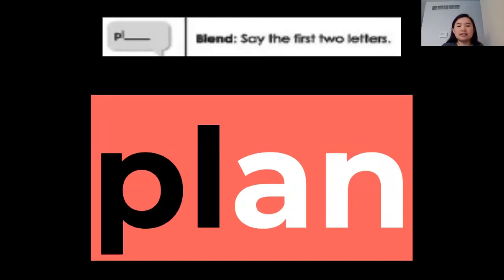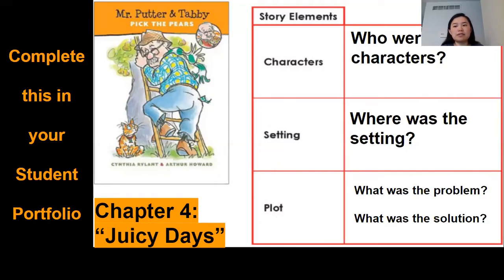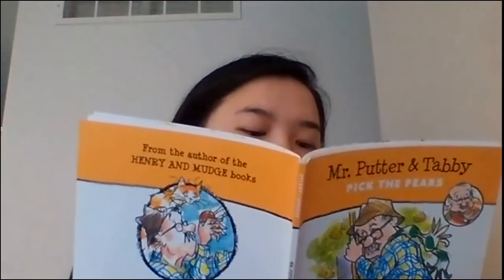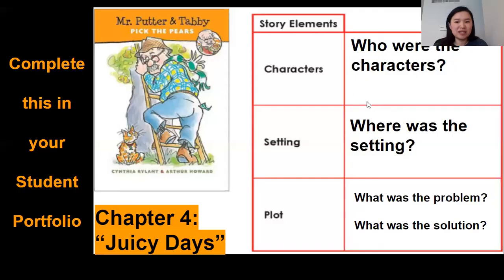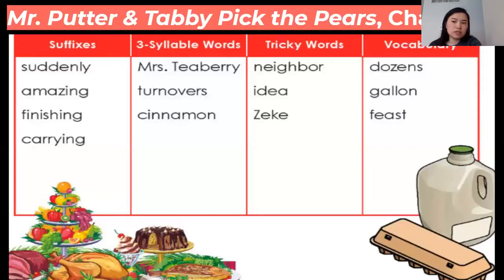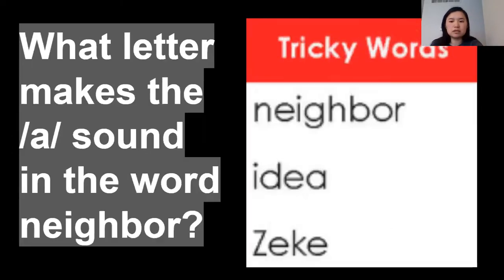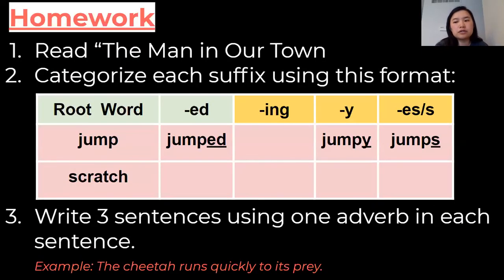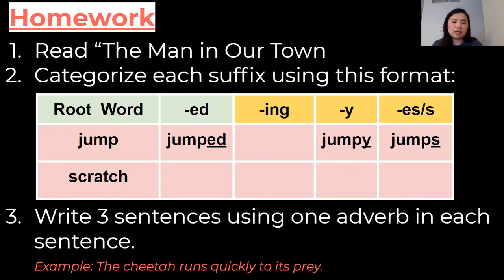Lesson 9 - 1R